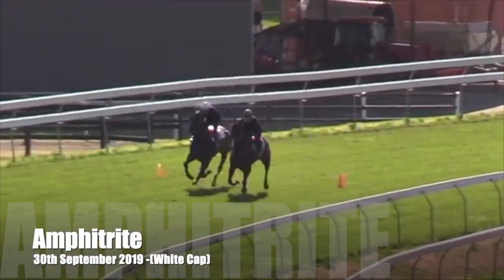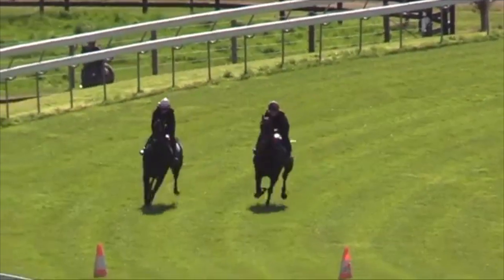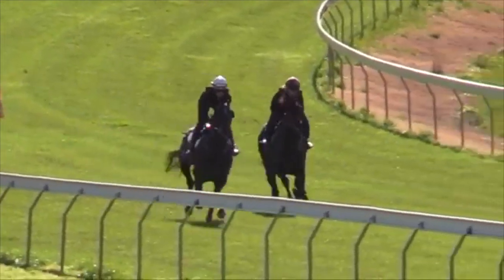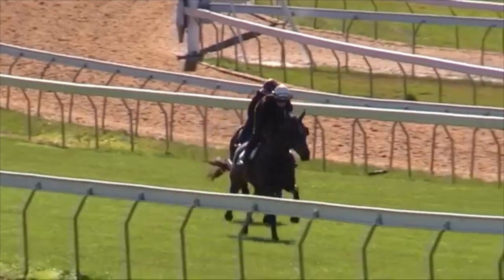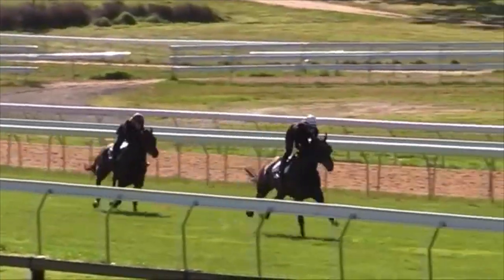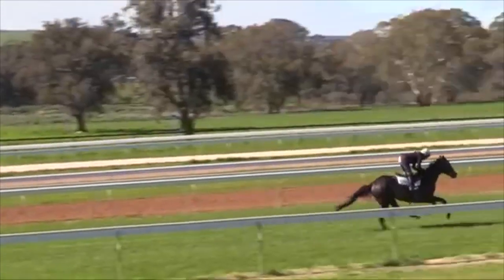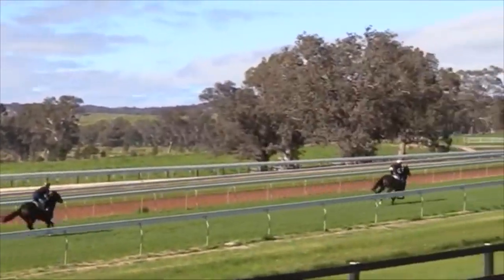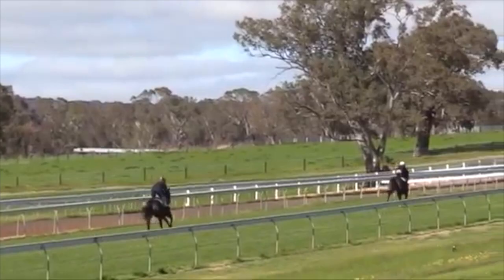Amphitrite - 30th September 2019 Track Gallop